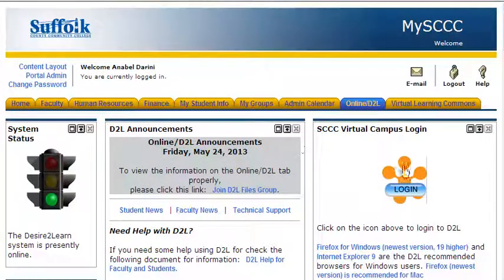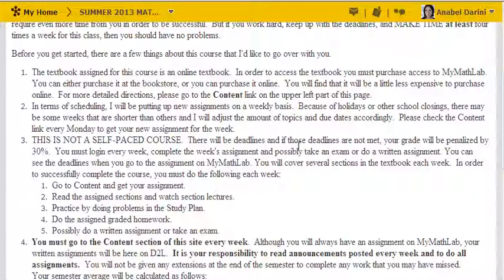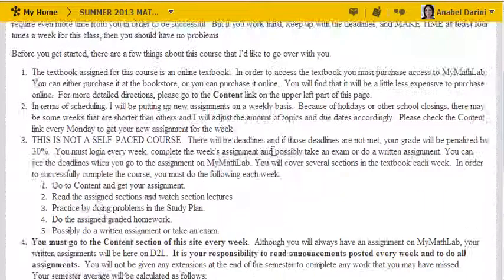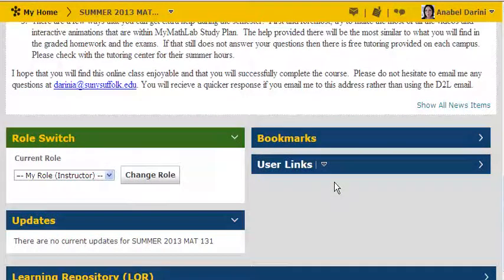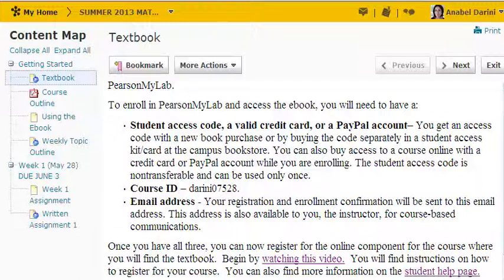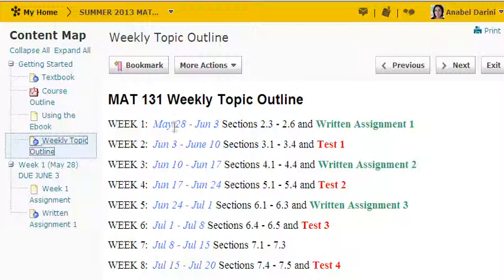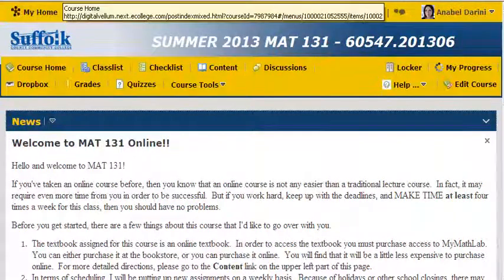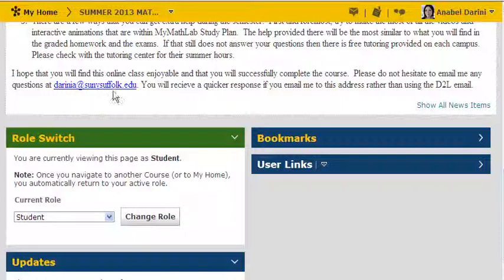MAT131GetStarted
Please watch this video to help you get started with your MAT 131 Online class.